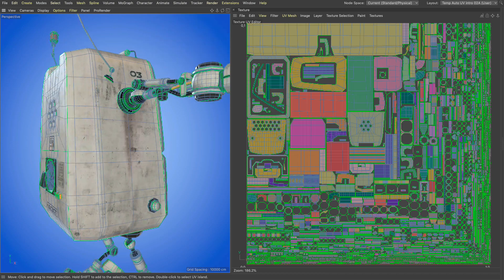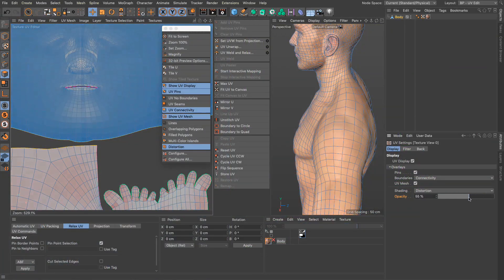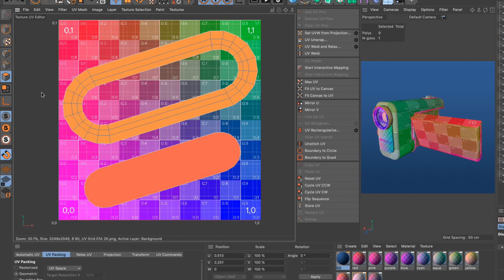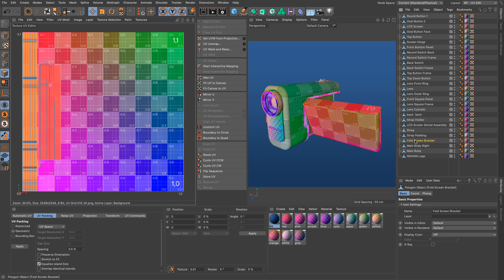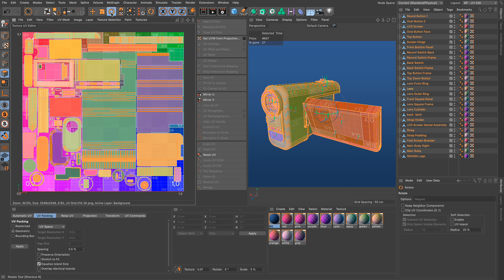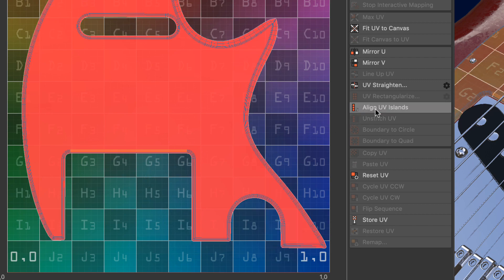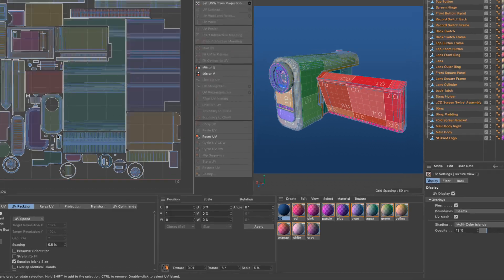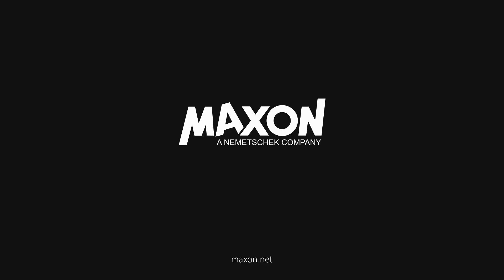The Perfect Arrangement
Cinema 4D R23 gives you access to all the powerful UV editing capabilities introduced in Cinema 4D S22. Additionally, we now have New tools geared mostly at UV workflows for hard-surface models. As there are UV Snapping, Multi-Object Support, Align Straighten Rectangularize, Interface Enhancements to the UV Edit Layout.

You want to try out for yourself what Cinema 4D R23 has in store for you? No problem, with our free demo version you can try out the new release for 14 days.